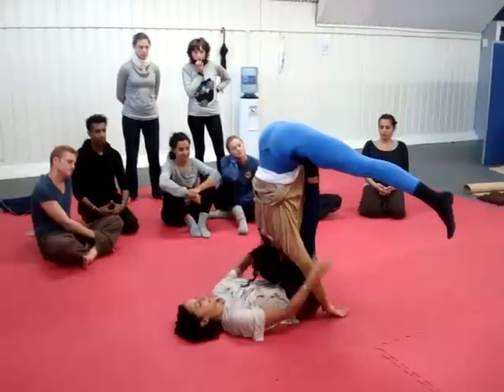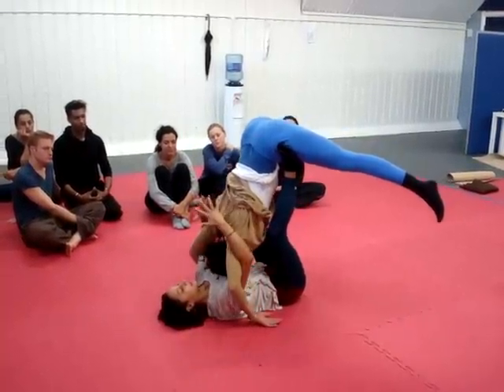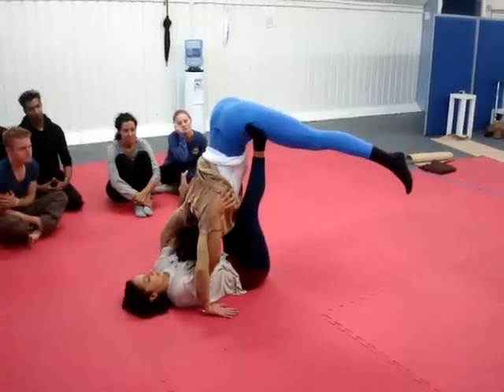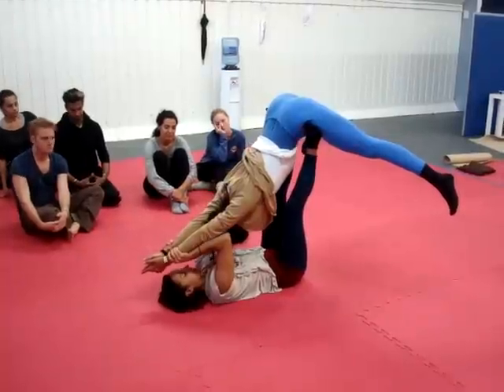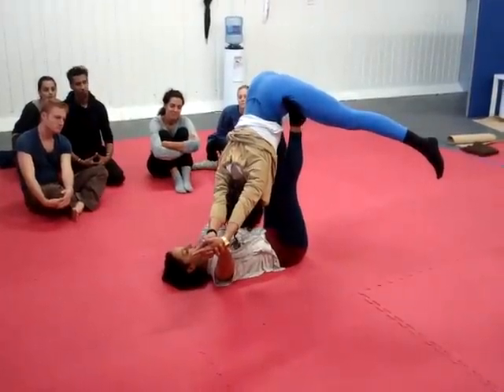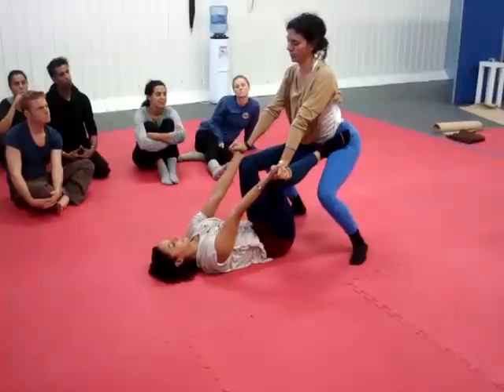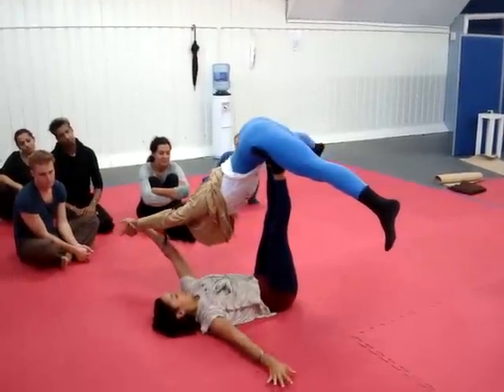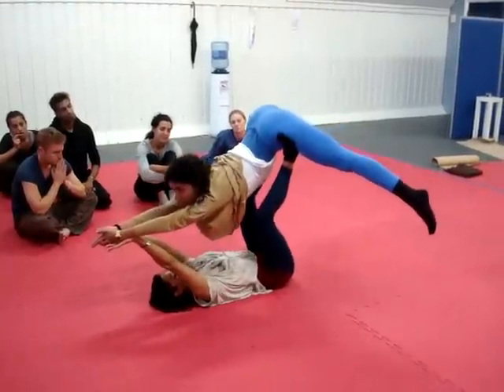Acro Yoga 2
Acro Yoga